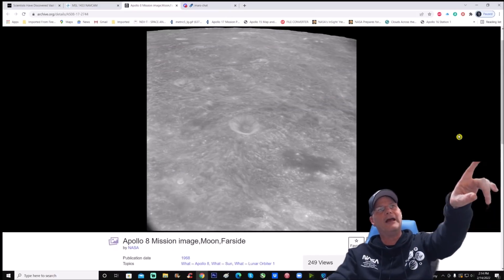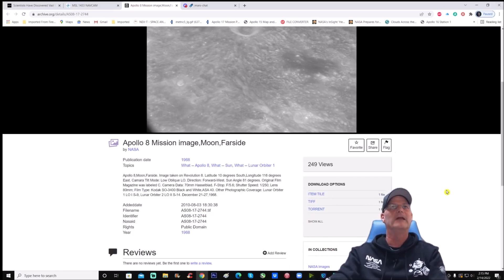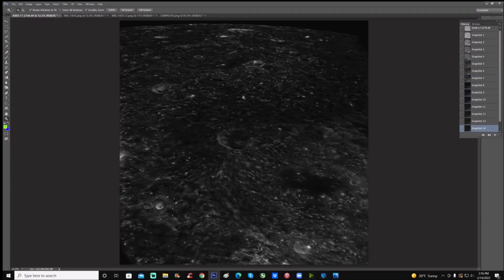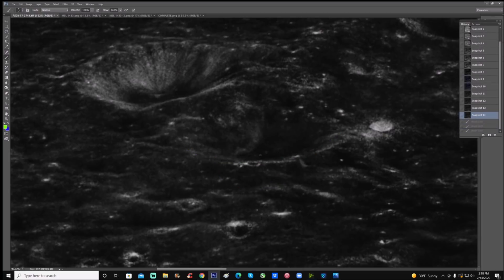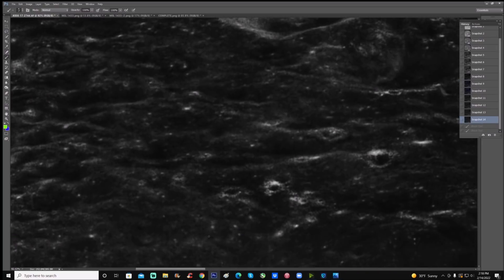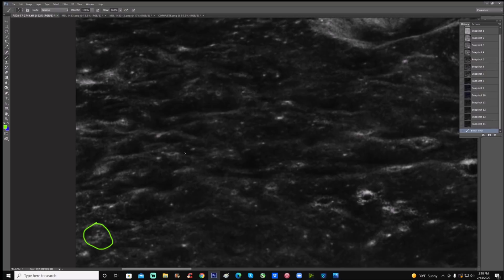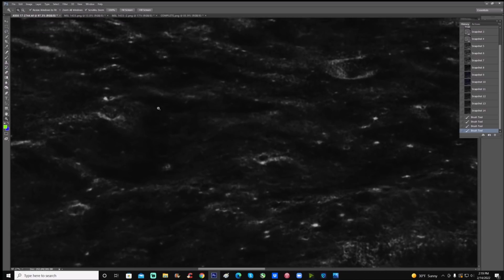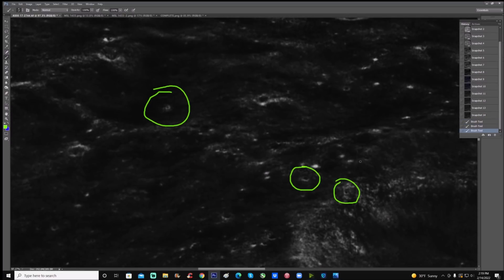Who Put These Structures On The Moon !? ~ 2/15/2022